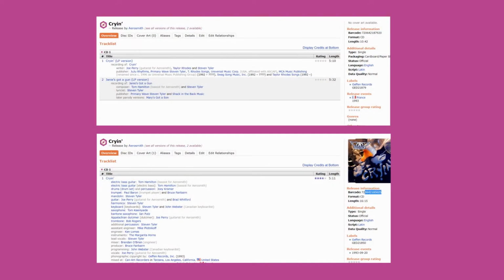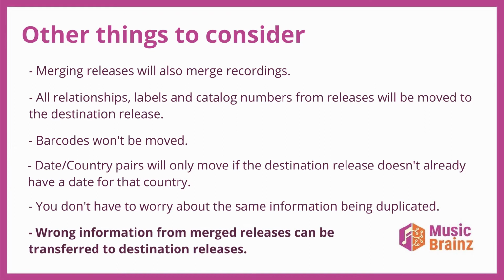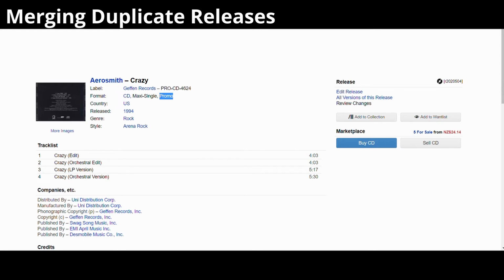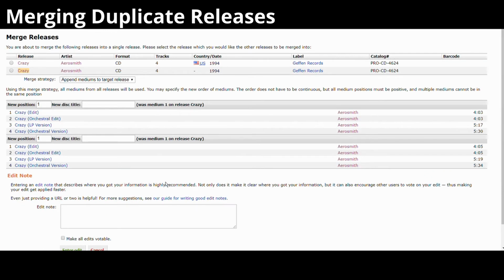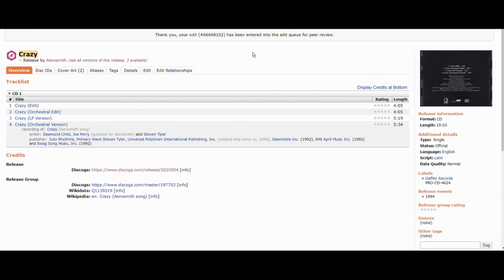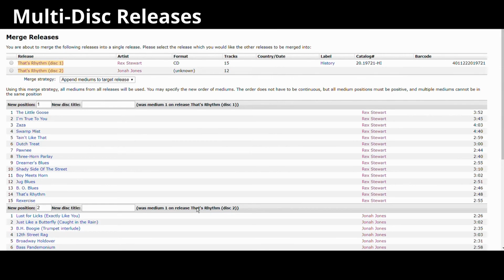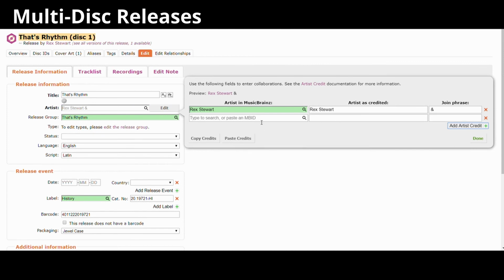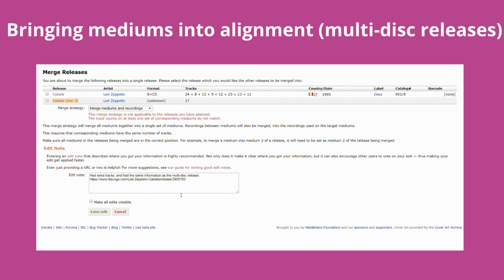How to Merge Releases on MusicBrainz